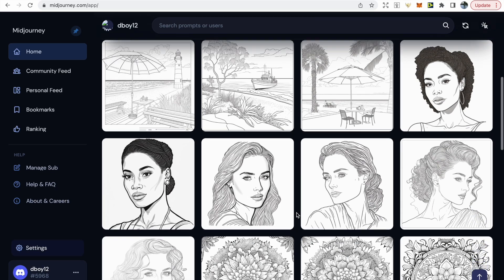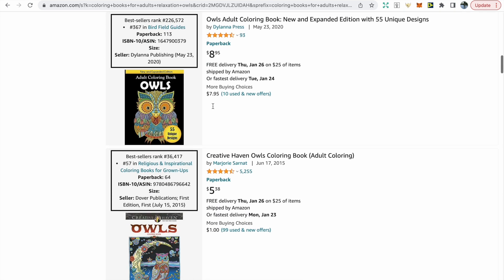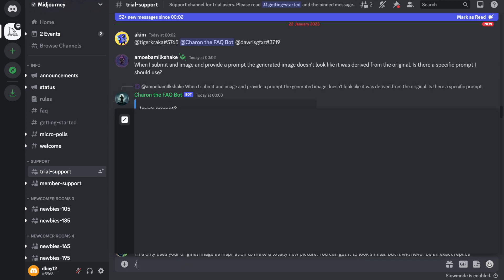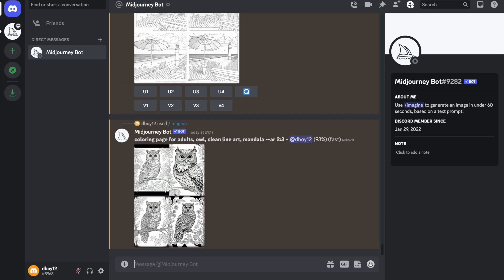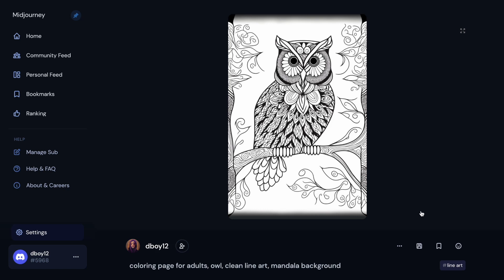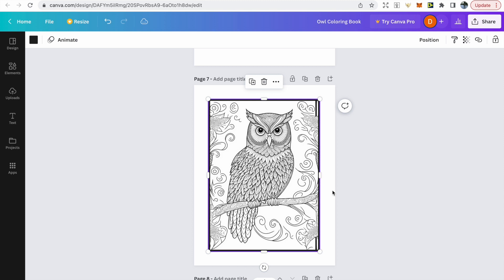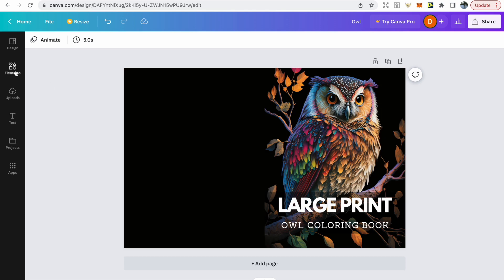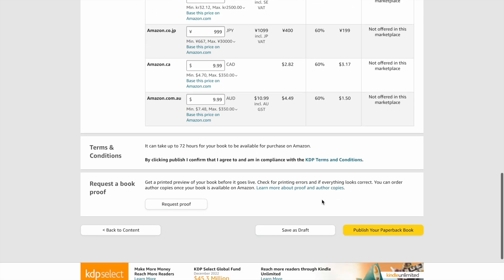How To Create Coloring Books FAST With Midjourney For Amazon KDP | Step by Step Guide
I will be showing you how to use Midjourney to create coloring pages for KDP. This amazing tool is a game changer that will save you time and money. Another way to make money with AI

The software I use in this video to track my royalties: KDP champ.